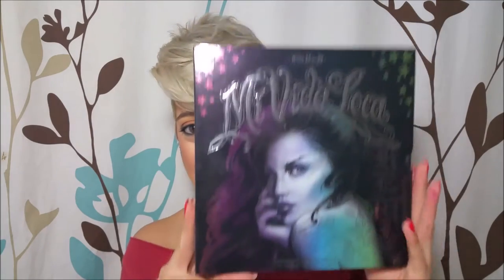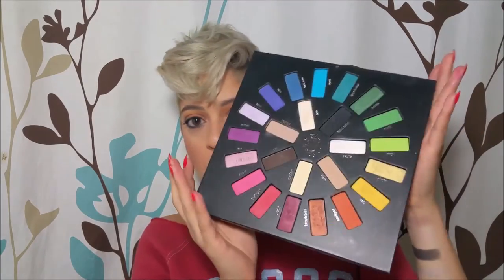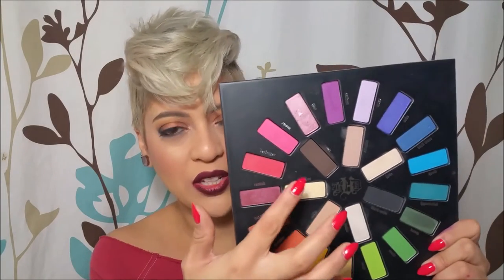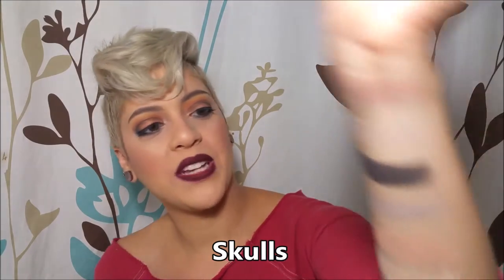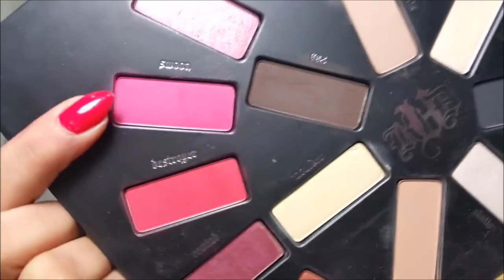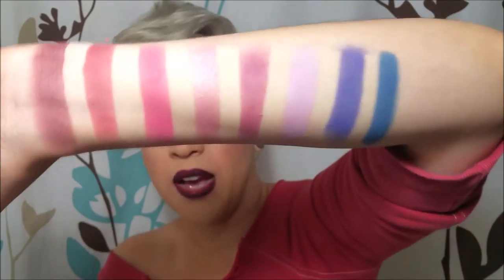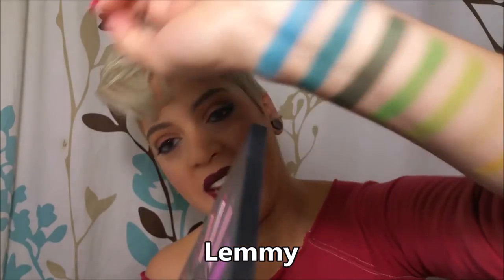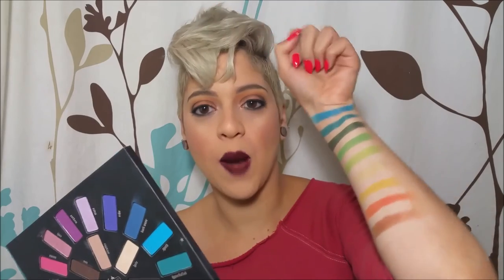Kat Von D Mi Vida Loca Eyeshadow Palette Review & Swatches